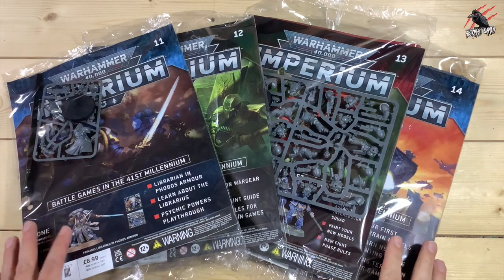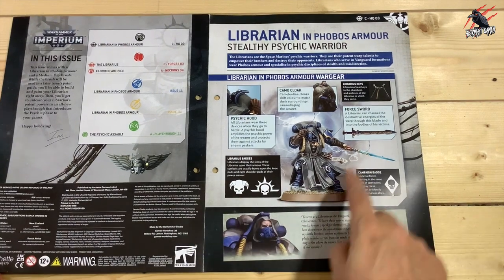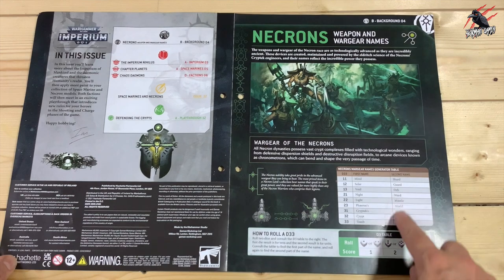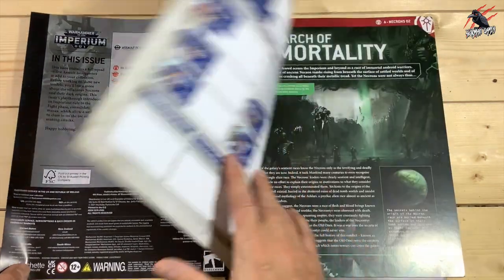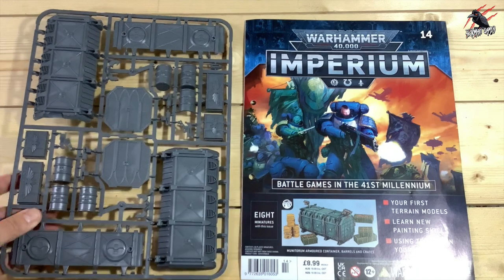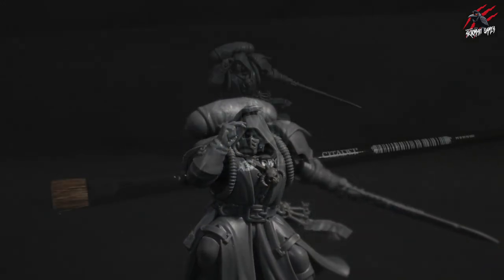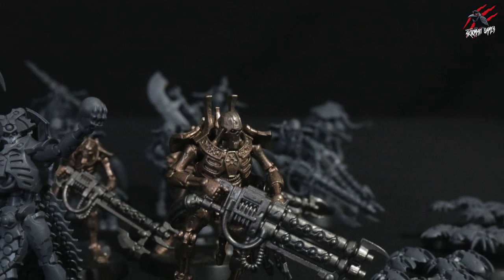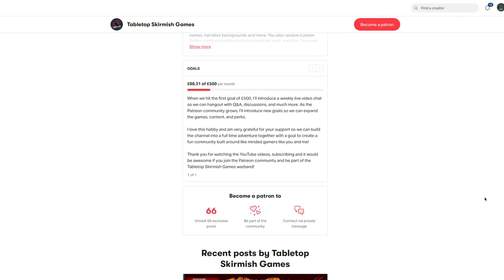WARHAMMER 40K IMPERIUM MAGAZINE ISSUES 11, 12, 13 & 14 - All The Contents & Build Plus Free Brushes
**THE US SUBSCRIPTION IS STILL AVAILABLE**

Order the PDF or Softback Weekend Warriors (or both) at Wargame Vault